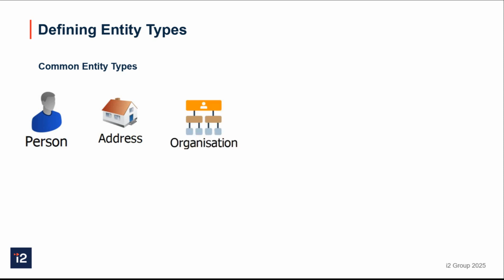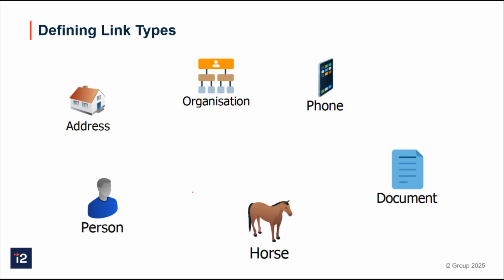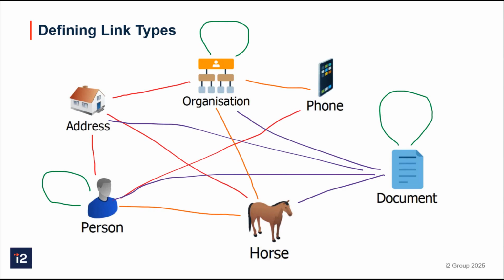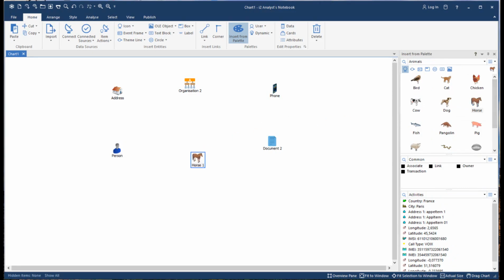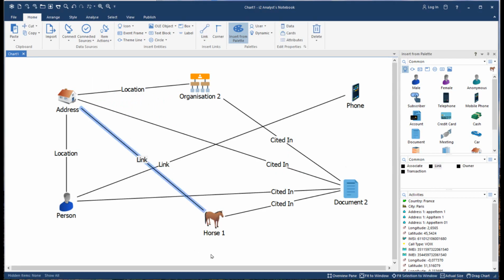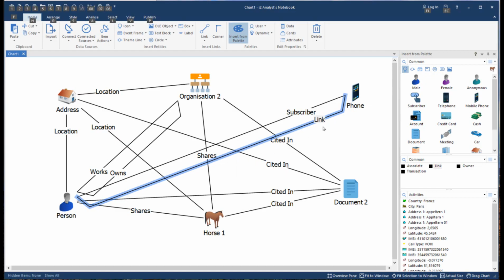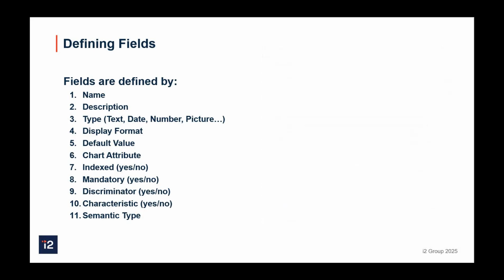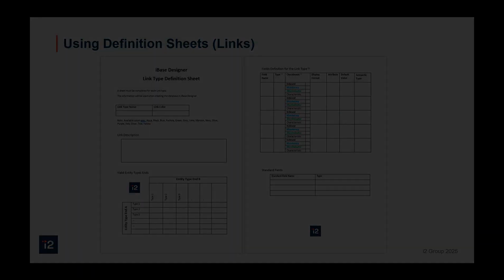i2 iBase Designer 10 Tutorial - Part 03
This is Part 03 of the tutorial videos on iBase Designer V10. Here, we will show you how to :
 - Understand the Structure of iBase database
 - Defining Entity Types.
 - Defining Link Types
 - Using ANB to represent the iBase DB structure
 - Defining Fields
 - Using Definition Sheets for Entities and Links

00:00 - Intro
01:23 - Defining Entity Types
02:03 - Regroup Entities when possible
02:58 - Defining Link Types
04:36 - Don't create too many Link types
05:05 - General Rules for Link Types
05:30 - Using ANB to represent the iBase DB structure
09:50 - Thoughts on iBase Designing Process
10:38 - Defining Fields
11:17 - Using Definition Sheets for Entities
12:16 - Using Definition Sheets for Links
12:44 - Outro